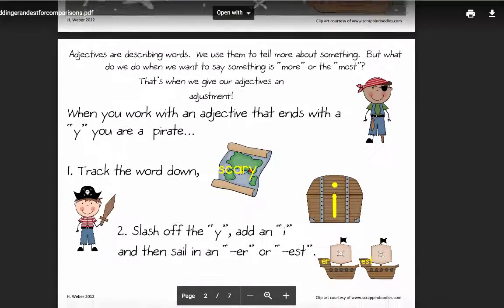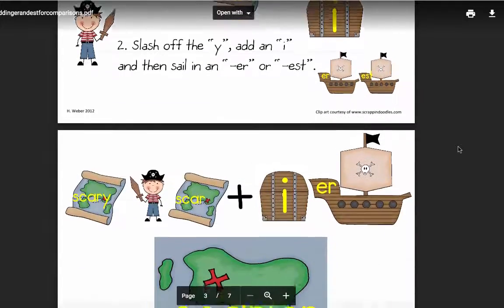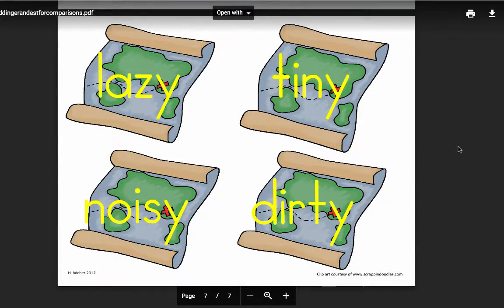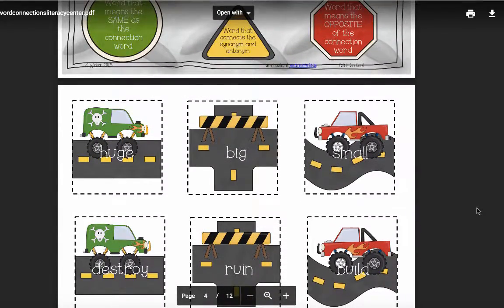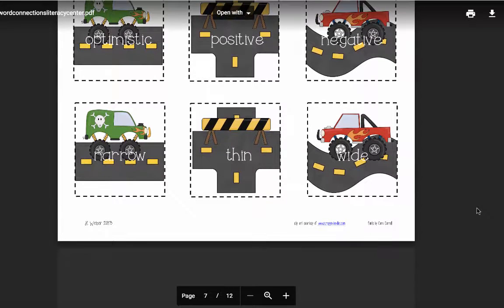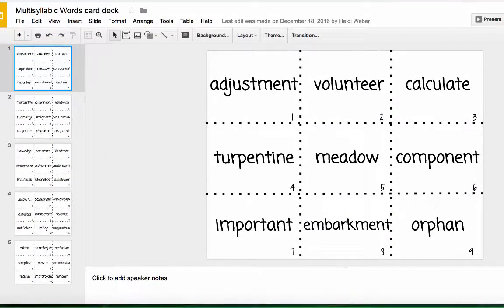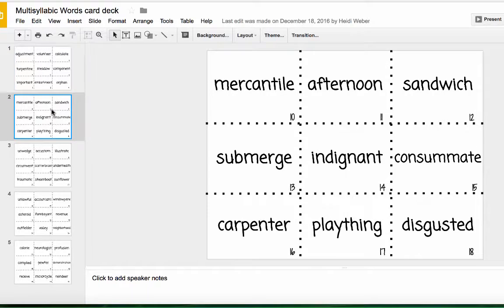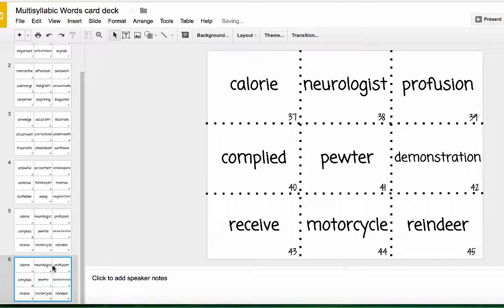Phonics Fundamentals Week 11 Part 1